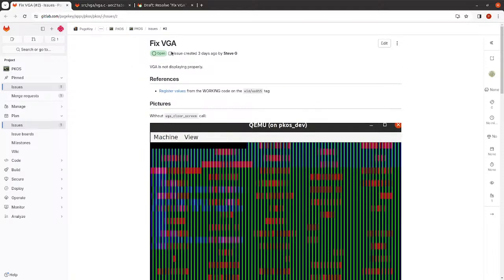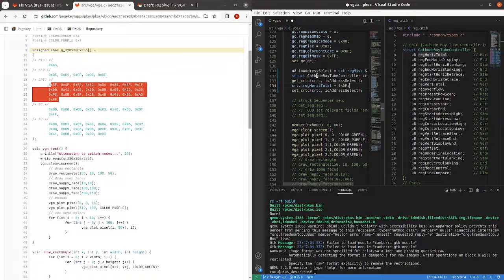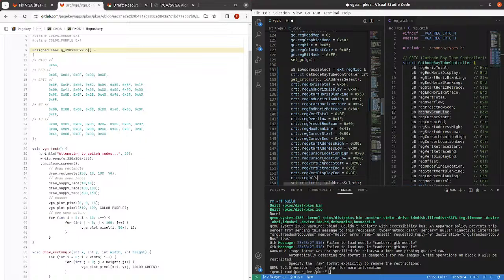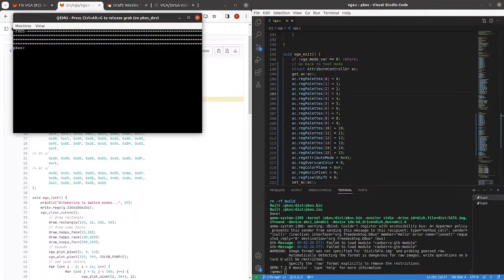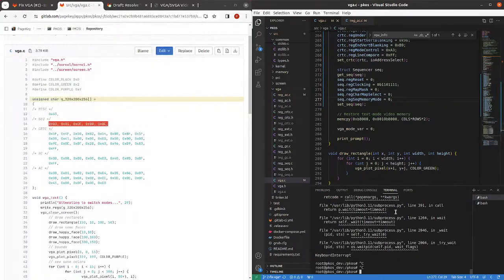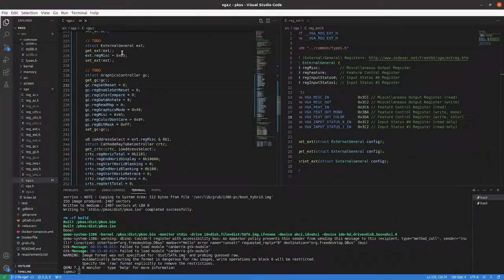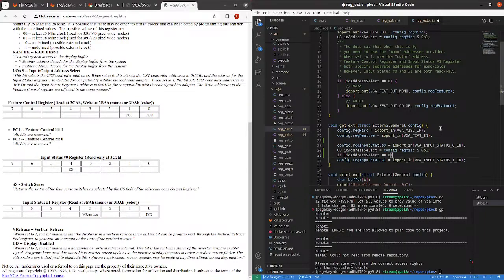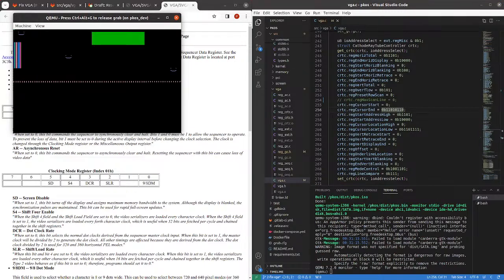PKOS: Finishing up VGA Improvements - Stream 8